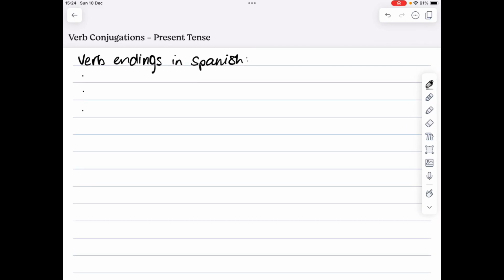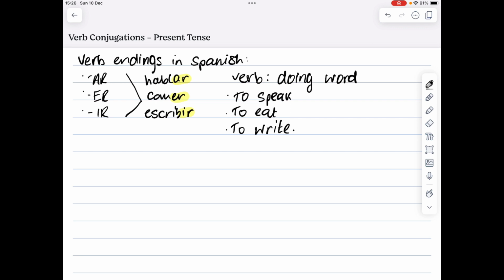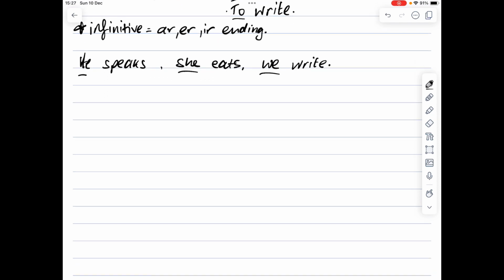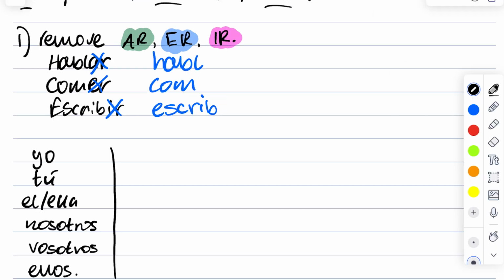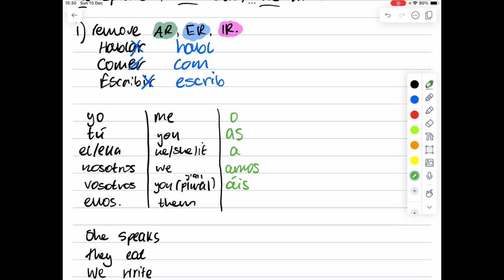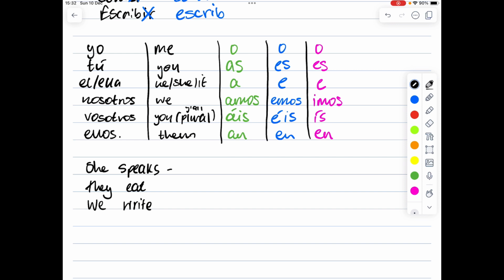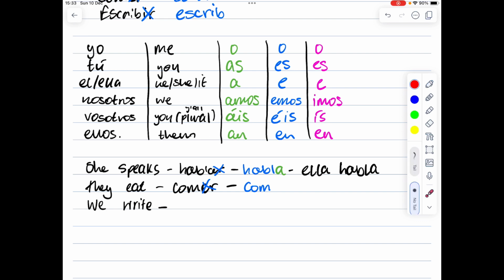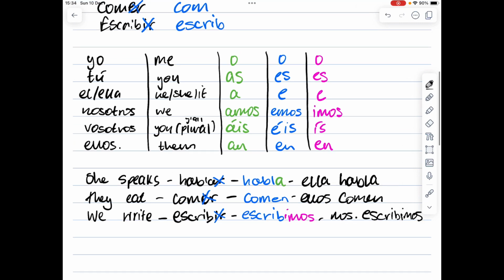Spanish Verb Conjugations in The Present Tense | SPANISH GRAMMAR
Learn how to conjugate verbs in the present tense in Spanish. We cover what verbs in the infinitive form look like, go over how verbs work in Spanish and then the process of conjugating verbs with the correct endings. This video lesson is ideal for GCSE Students or those who want to develop their grammar skills.